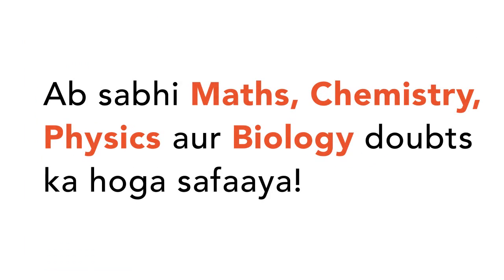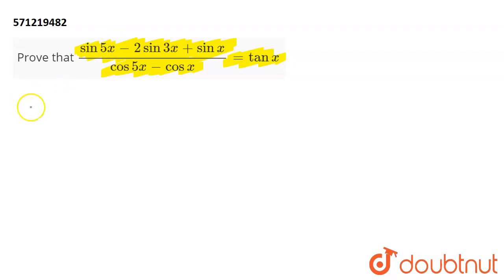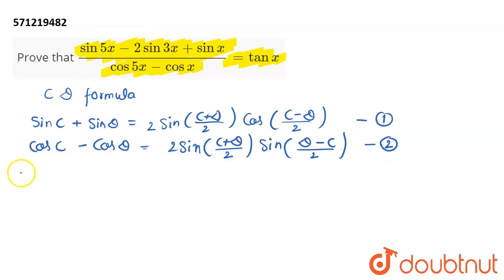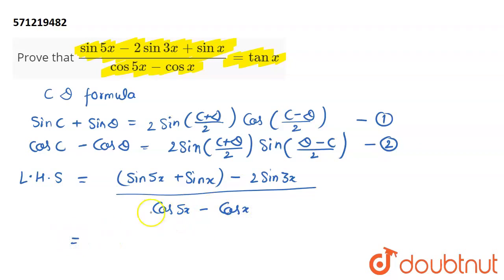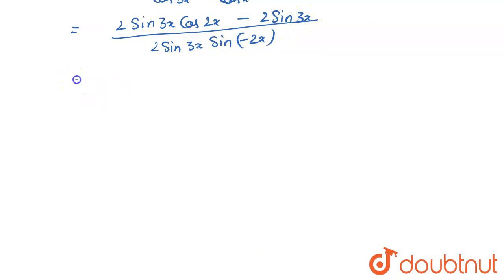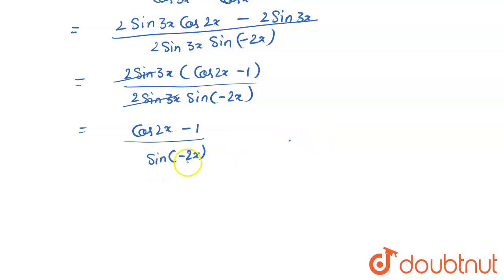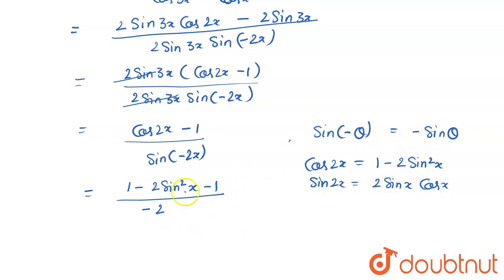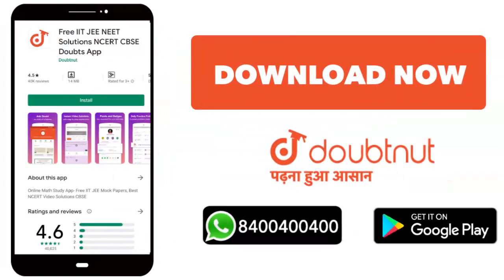Prove that (sin5x-2sin3x+sinx)/(cos5x-cosx)=tanx | CLASS 11 | TRIGONOMETRIC FUNCTIONS | MATHS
Prove that (sin5x-2sin3x+sinx)/(cos5x-cosx)=tanx
Class: 11
Subject: MATHS
Chapter: TRIGONOMETRIC FUNCTIONS
Board:CBSE

👉 Have Any Query? Ask Us.